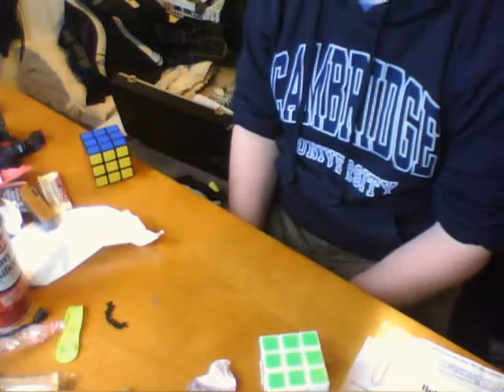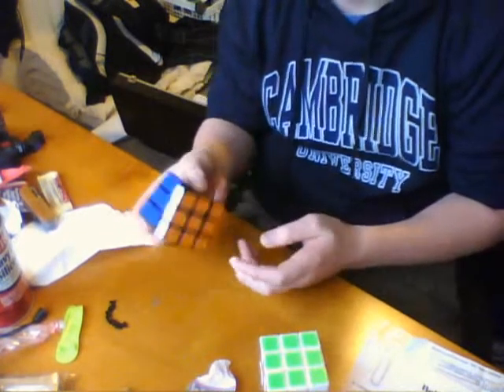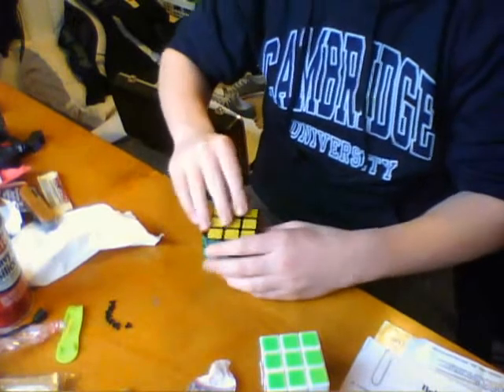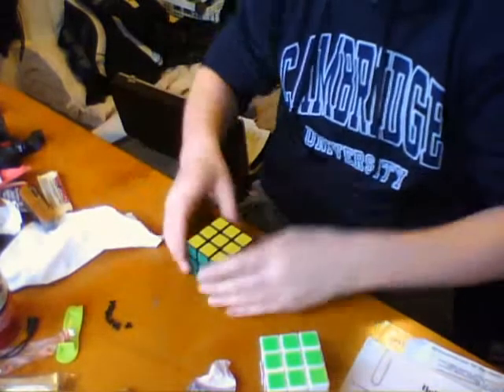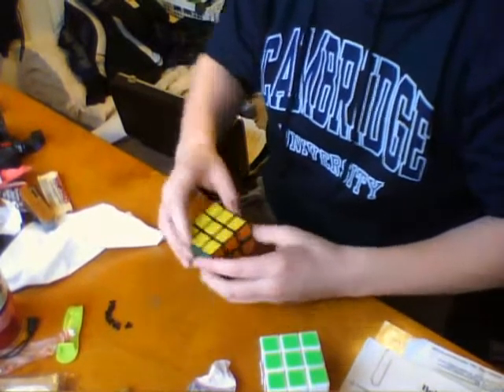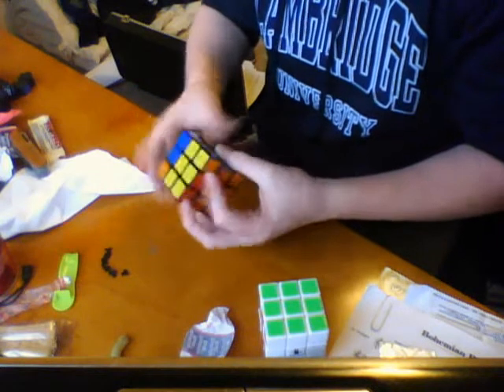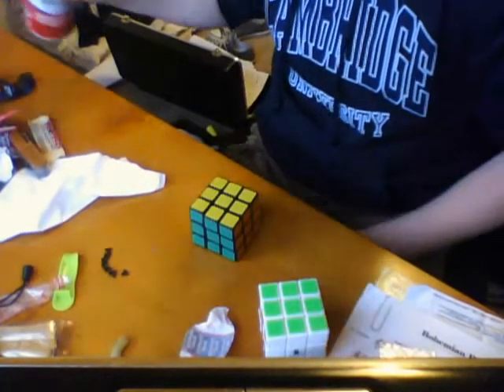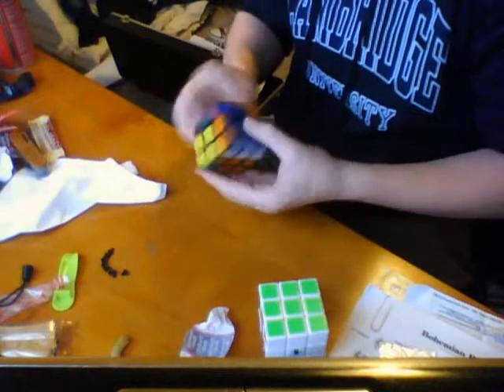GuHong and CRC